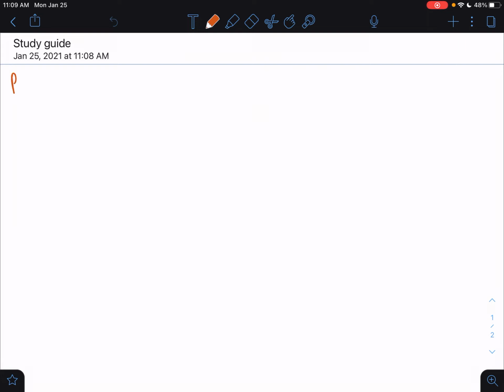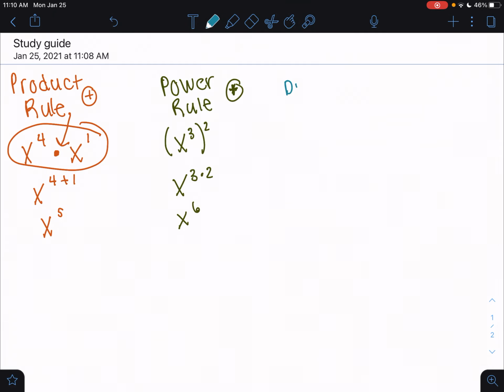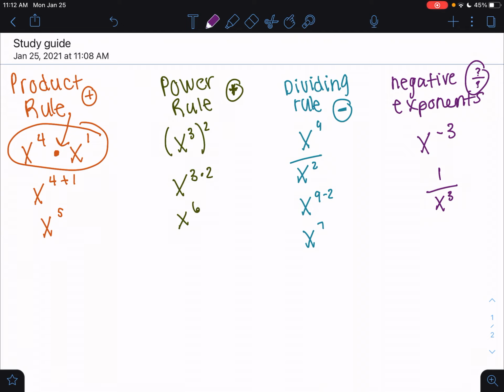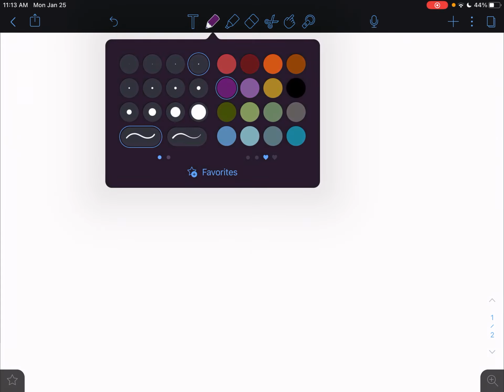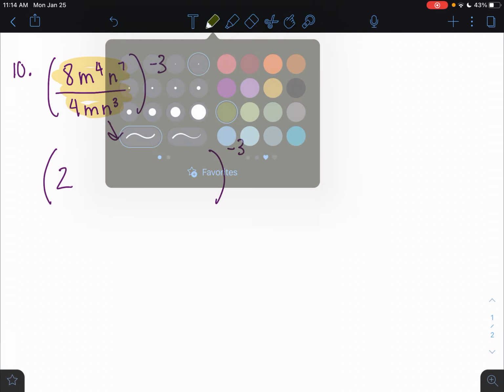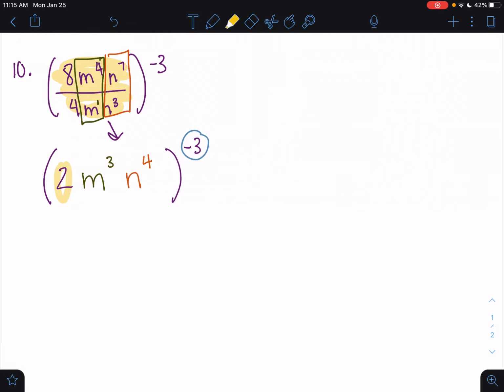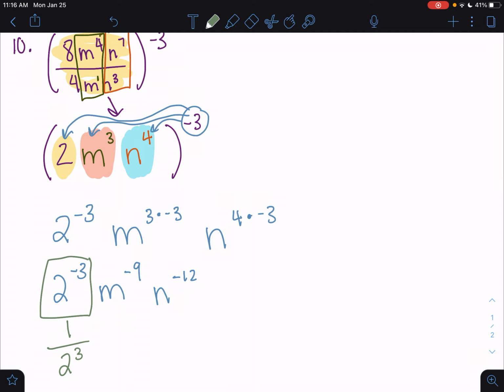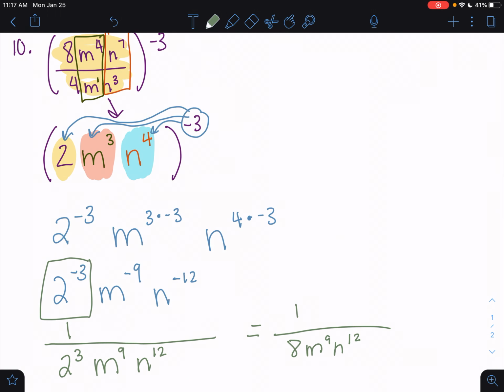Algebra 1 ALL exponent rules review (unit 4)